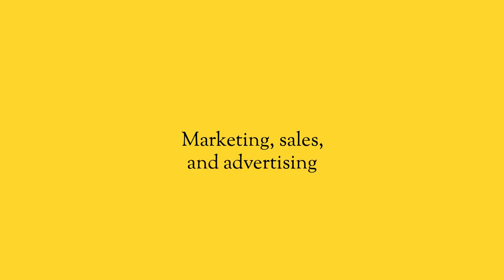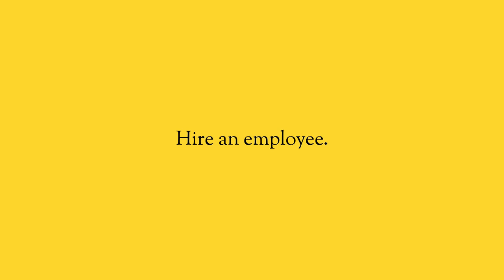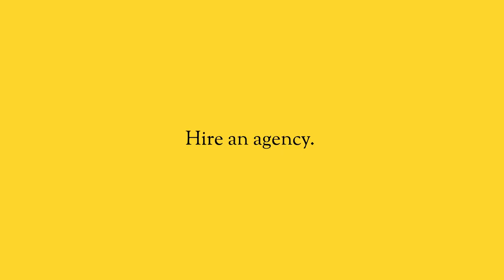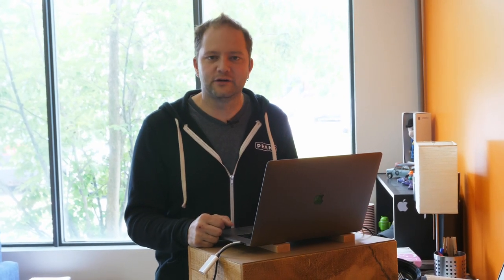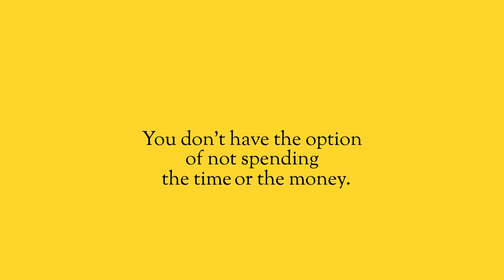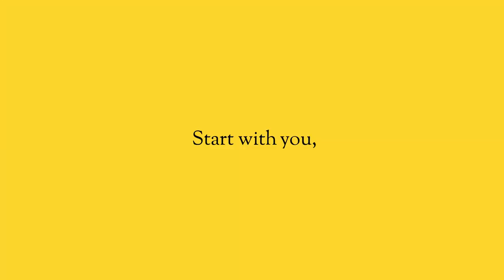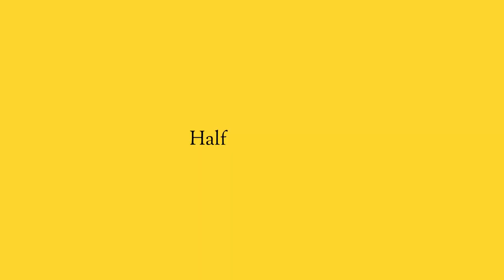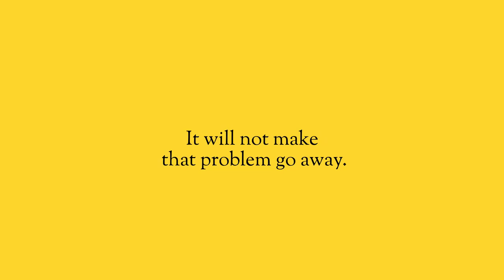INVEST in marketing or DIE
If you want to market your business, you need to spend time or money on it. So you’re either doing the work yourself, you’re hiring someone to do the work and then you’re managing them or you’re hiring an agency and paying them.

That’s it.

So why is it that so many business owners think that they can grow their business without one of these three things?  Why is it that they play it safe - either not doing the work themselves, not wanting to invest in staff and manage them, or being too cheap to invest in a great agency?  Why is it that they think they can grow their business without investing time and money in marketing?

To grow your business you have to focus on sales and marketing.  So get emotionally comfortable with this investment, and let’s go.

Think big. Be bold. Say yes.

Check out the Something to Prove Podcast - it’s a weekly podcast that I host with my friend Evan Carmichael.

I also have a day job.  I'm the founder of PHANTA.  If you want to check out what we do or see how we can help your business go to phanta.com